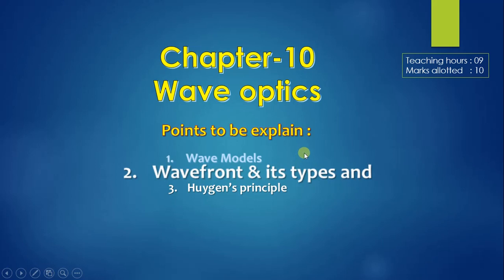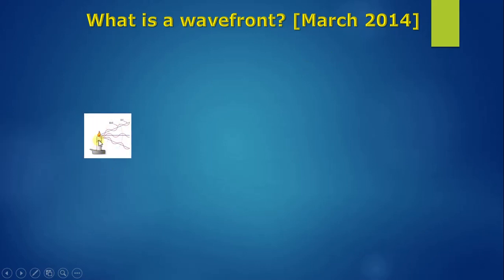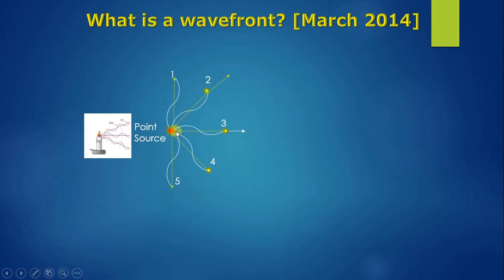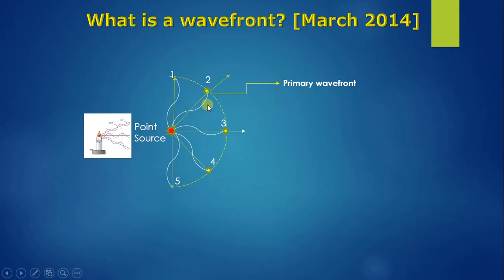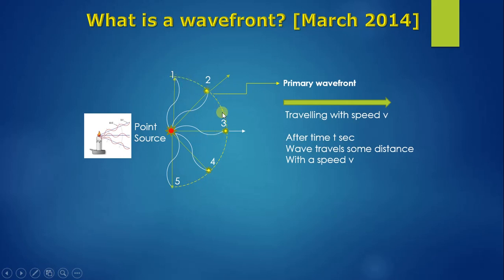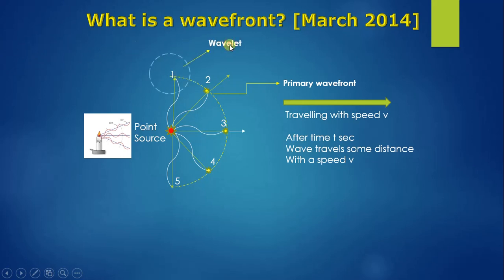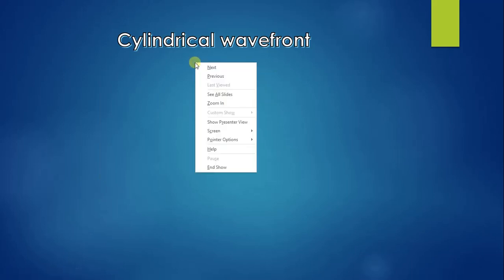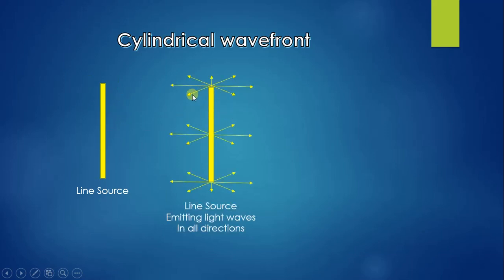CHAPTER-10 : WAVE OPTICS (WAVEFRONT AND IT'S TYPES)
Wavefront and it's types
1. Concept of wavefront
2. Spherical wavefront,
3. Cylindrical wavefront &
4. Plane wavefront